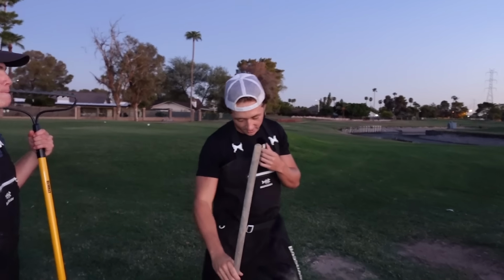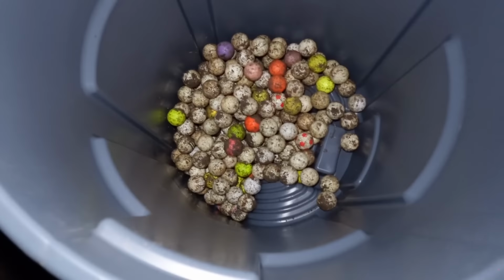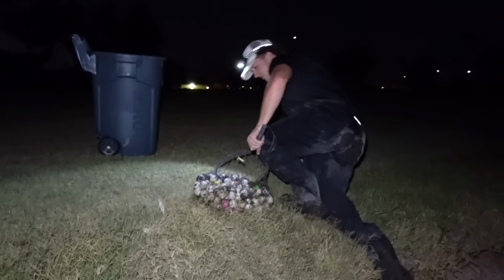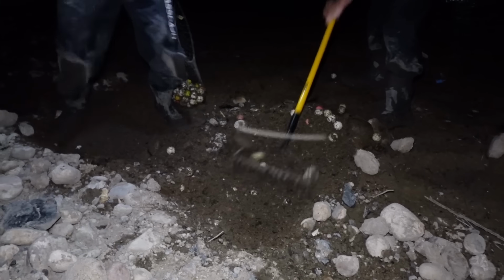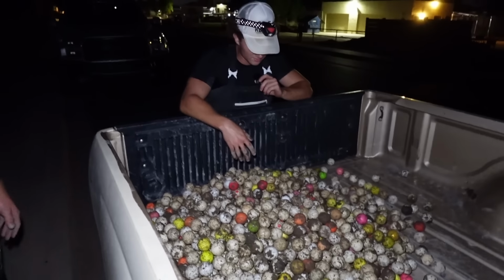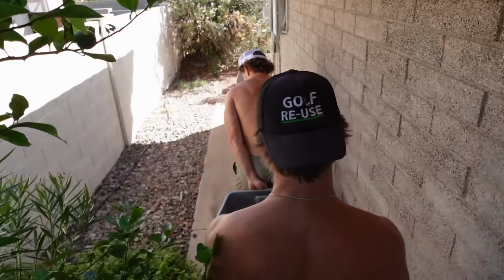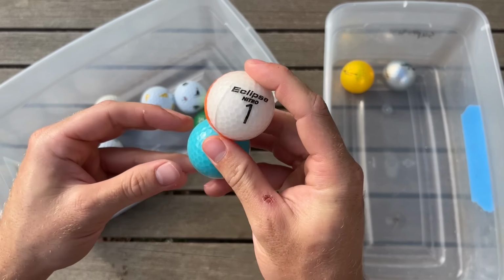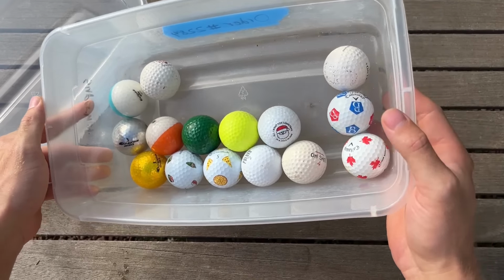We Found Thousands of Golf Balls in a Dried up Pond!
In this video we'll be finding thousands of lost golf balls in a dried up pond!